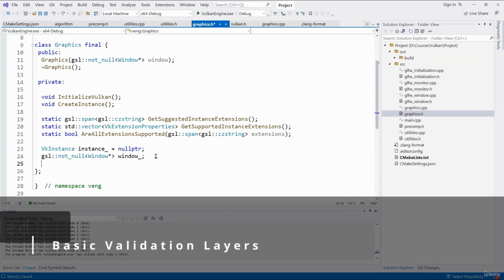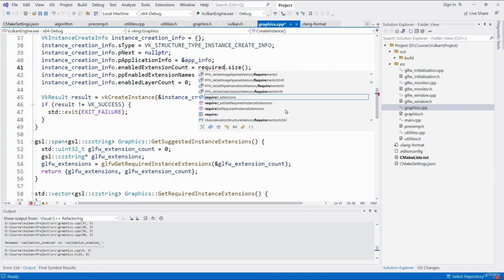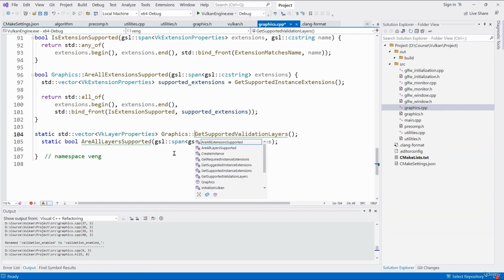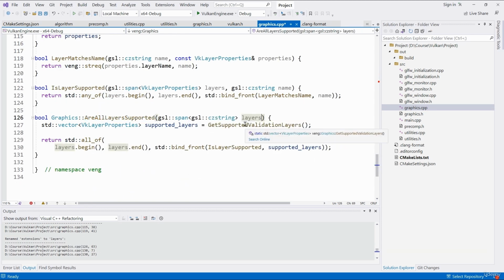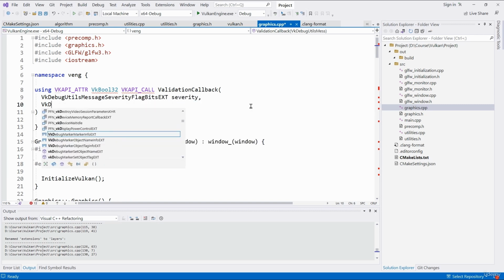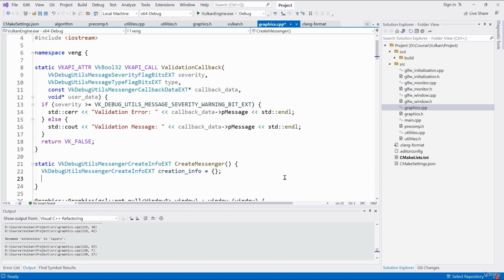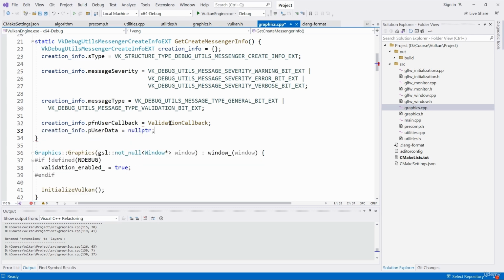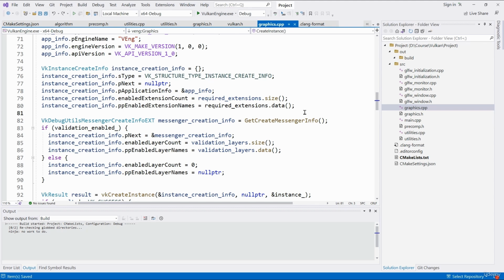38 Basic Validation Layers